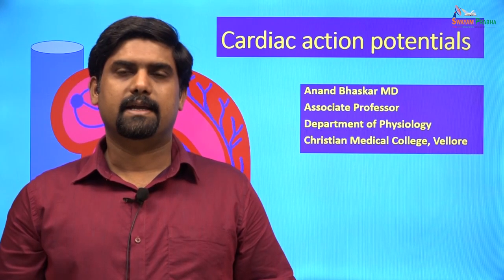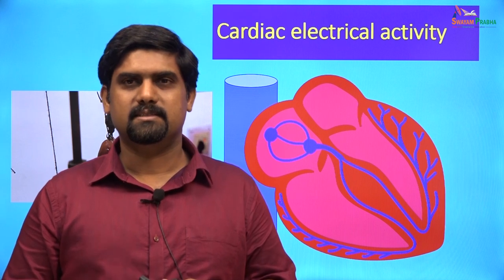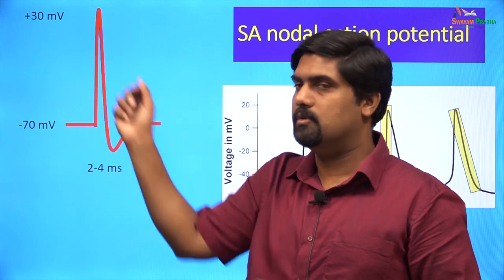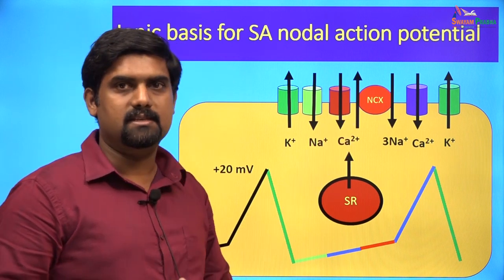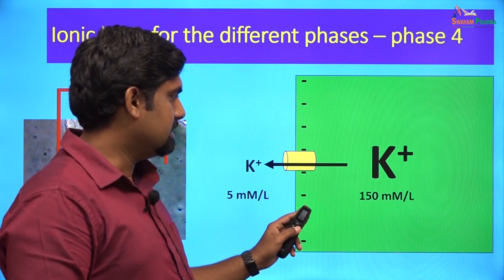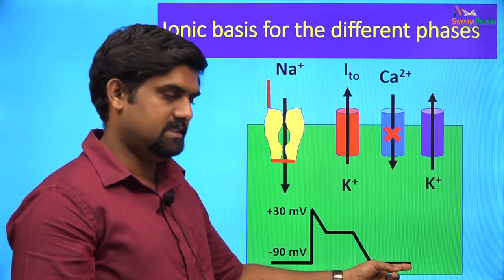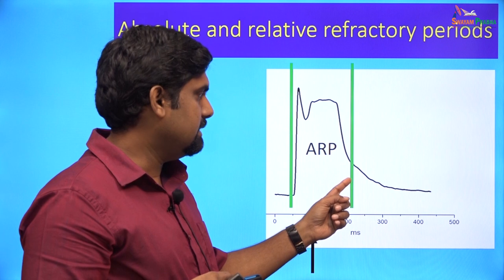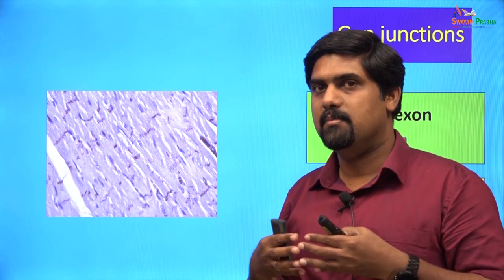GP-19 Cardiac action potentials